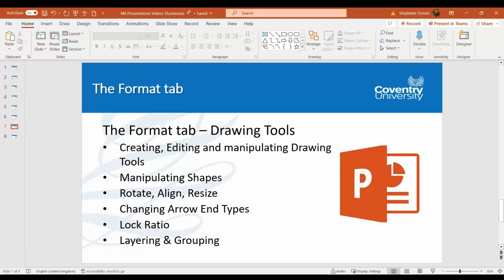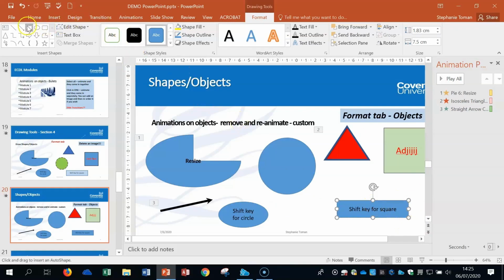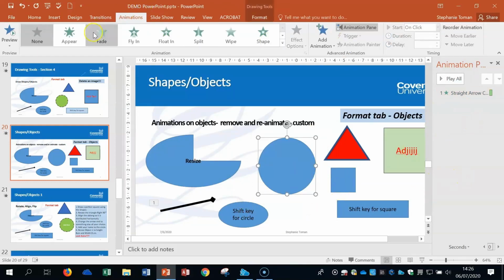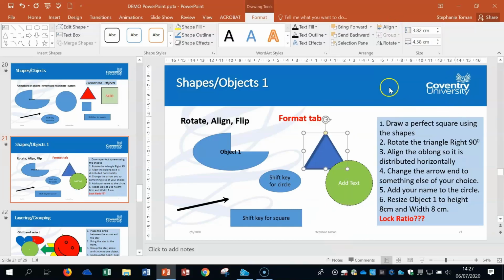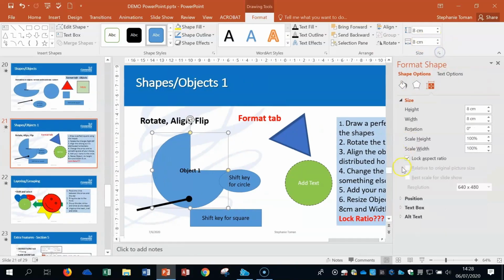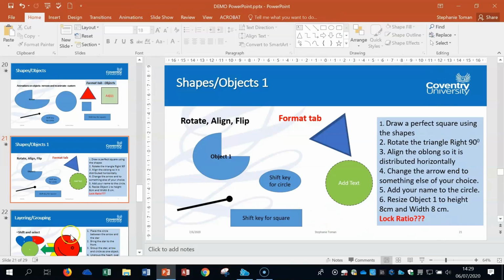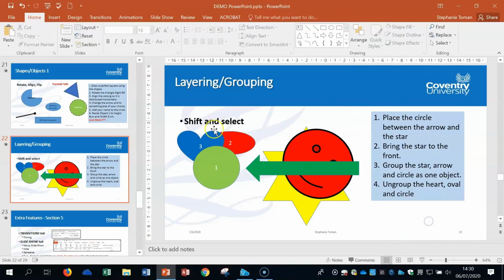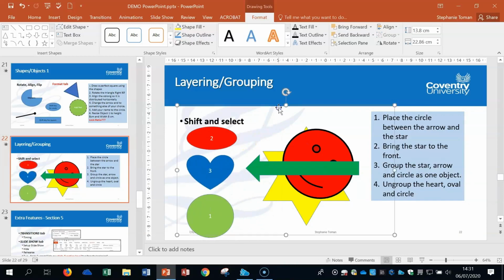6. Basic PowerPoint: Drawing Objects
How to professionally create, edit, move and customise drawing objects as you wish.
The Format tab has everything you need to change drawing objects within PowerPoint.
Draw a shape, select it and the Format tab appears!!
This video will get you started if you are a beginner using Drawing objects in PowerPoint.

PowerPoint slides are used to demonstrate using the tools, actions and features efficiently.

You will be able to download the demonstration slides that have been used in the videos and you can go along with the demonstrations as a first step.
There is a practice paper to try the new skills out if you feel that you need that level of practice. You can just directly apply your new or more efficient MS skills to your assignment or class work.